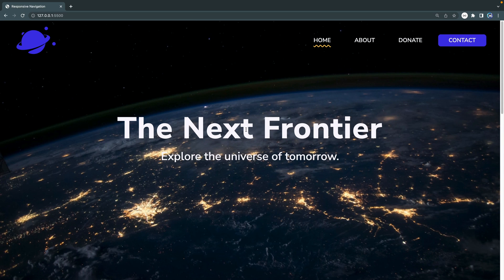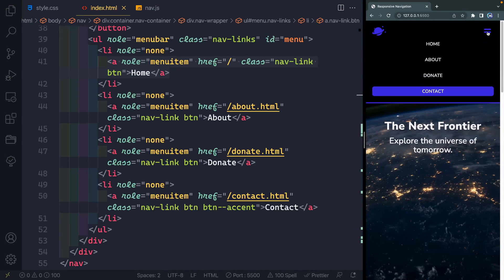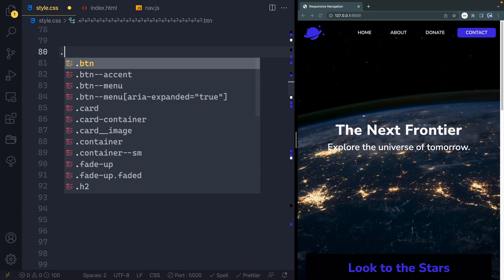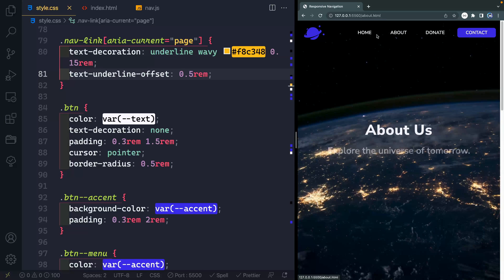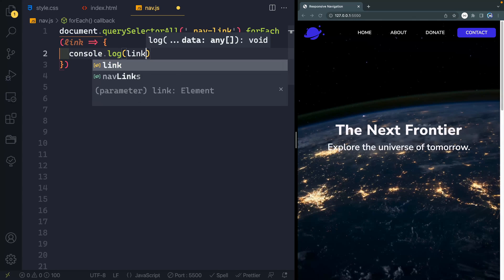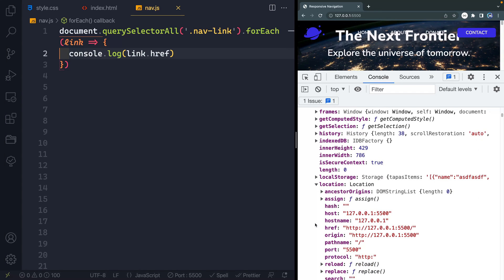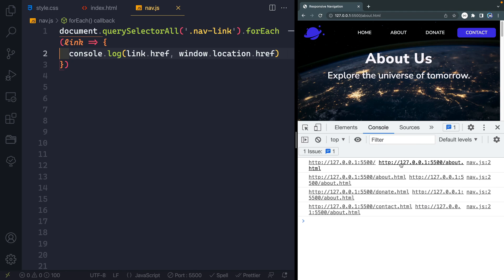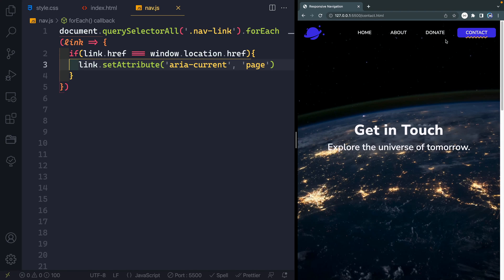Show Active Nav Link with JavaScript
In this video, I'll show you how to show which page is the active webpage to set it apart visually.